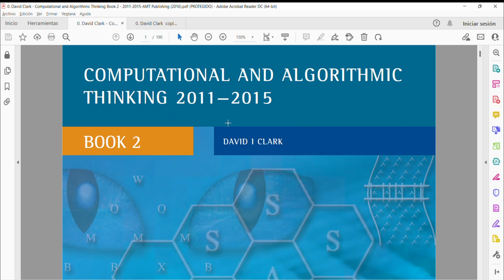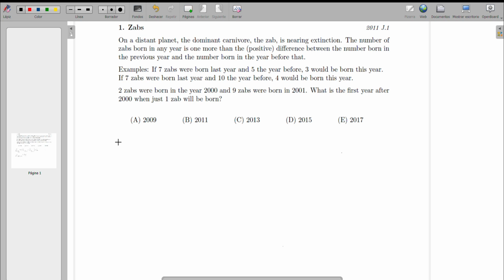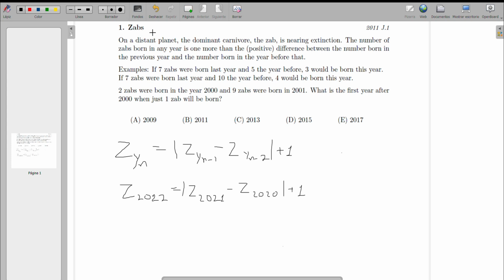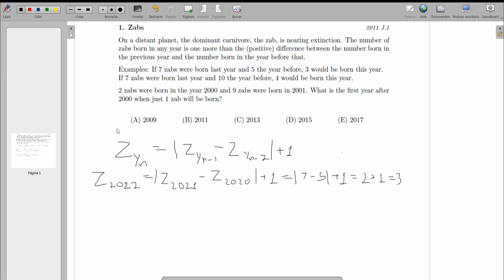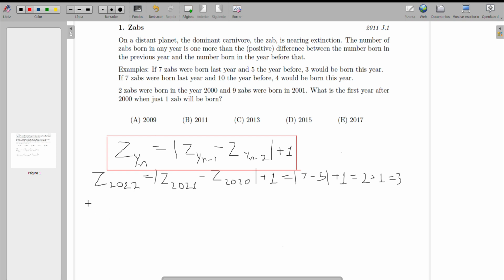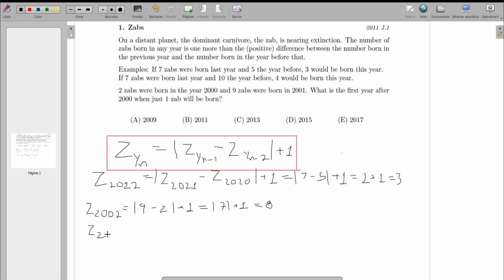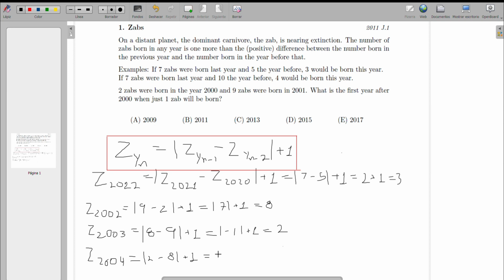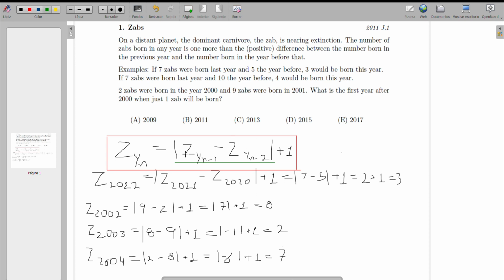Computational and algorithmic thinking | Applying rules | Exercise 1